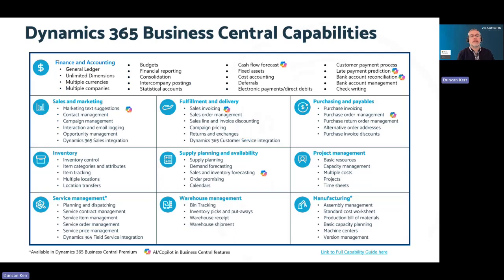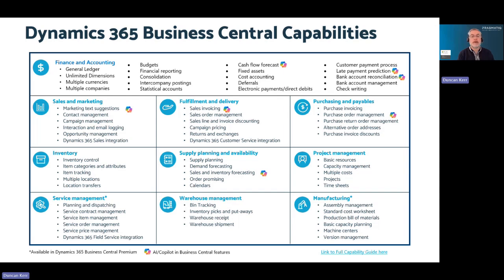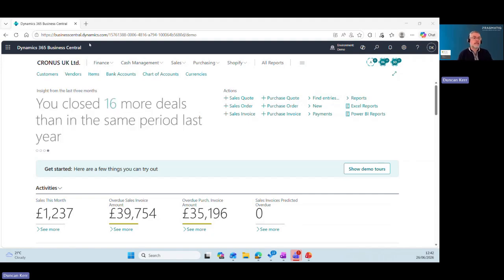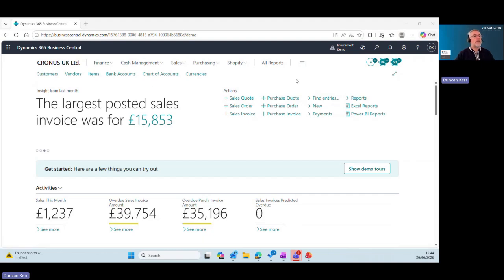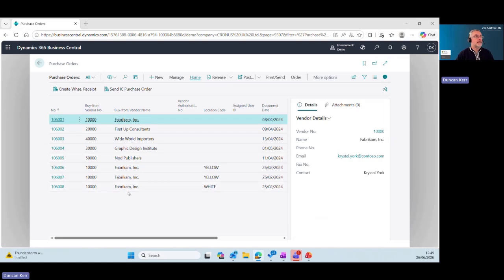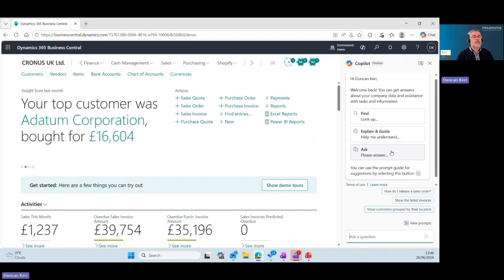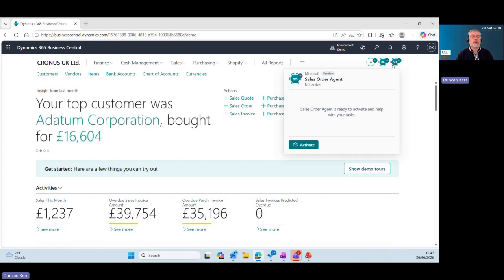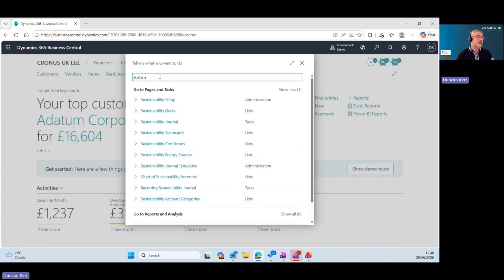Microsoft Dynamics 365 Business Central Overview & Demo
In this video, Duncan Kerr, Product Lead - Business Central, walks through a practical demonstration of Microsoft Dynamics 365 Business Central.

See how the platform brings together finance, sales, purchasing, and operations into a single, connected system - helping organisations streamline processes, improve visibility, and work more efficiently.

Whether you're exploring ERP for the first time or looking to replace legacy systems, this demo gives a clear view of how Business Central can support your day-to-day operations and future growth.

If you’d like to explore how Microsoft Dynamics 365 Business Central could work in your organisation, or discuss your current setup and challenges, we’d welcome a conversation.